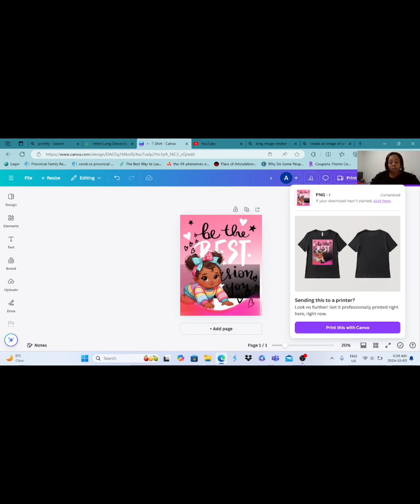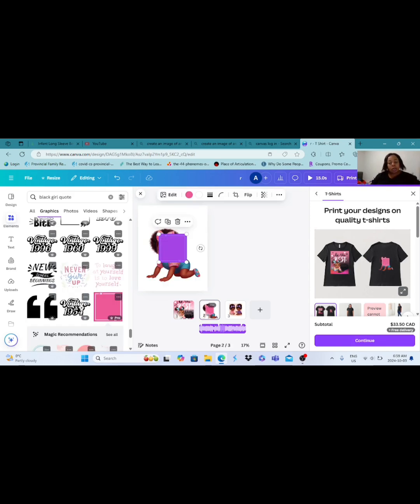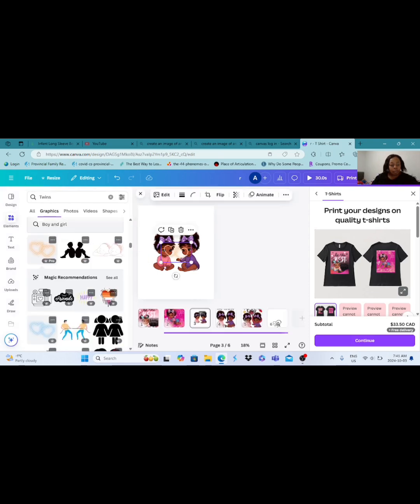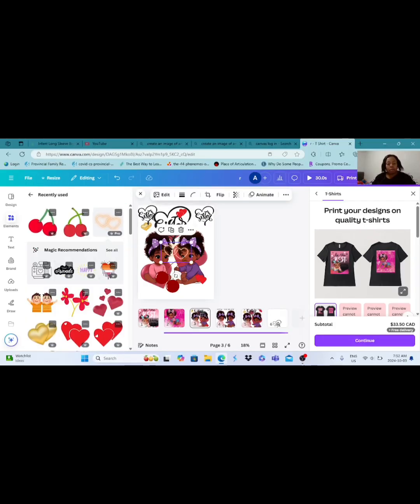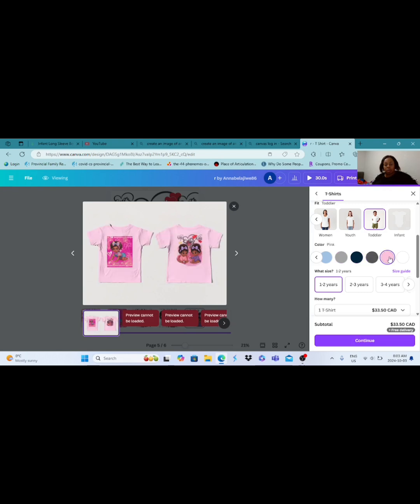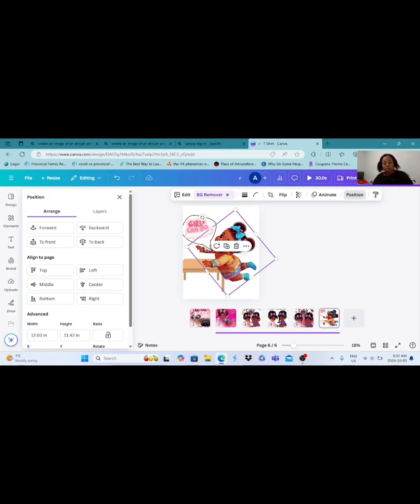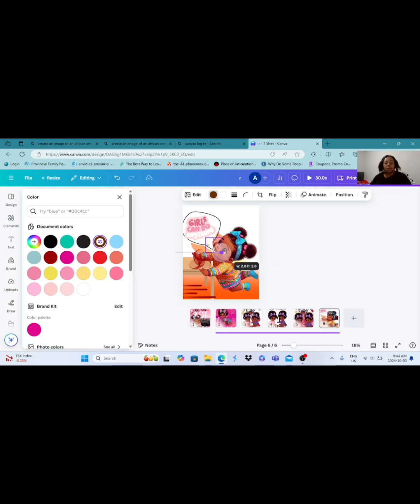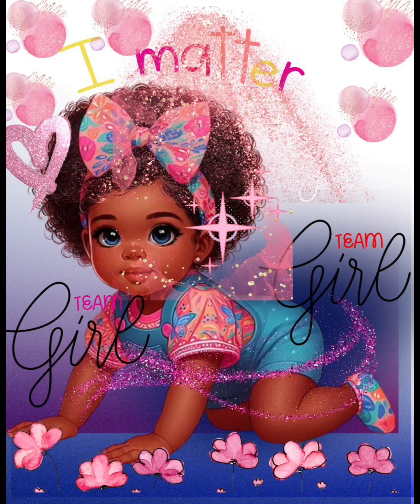EARN $1000 WEEKLY BY CREATING AND SELLING THIS T-SHIRT DESIGN FOR (STEP-BY-STEP BY STEP TUTORIAL)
"Learn how to design fun and creative children's T-shirts using Canva in just a few minutes! In this step-by-step tutorial, we’ll show you how to make playful, eye-catching designs perfect for kids' T-shirts. Whether you’re a beginner or an experienced designer, discover tips, tricks, and Canva tools to create personalized, trendy, and professional-looking T-shirts for children. Perfect for parents, small business owners, and anyone looking to design unique kids' apparel easily. Start designing today!"